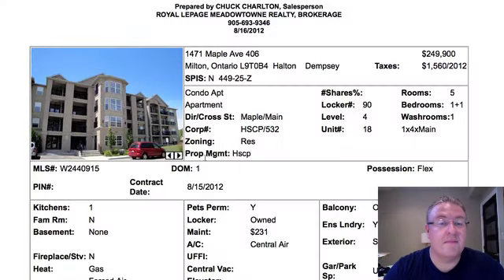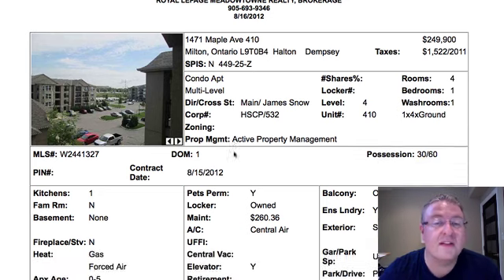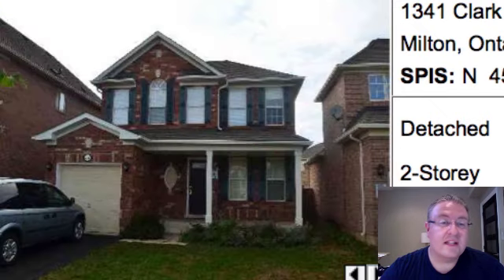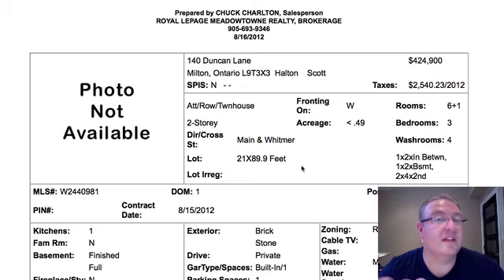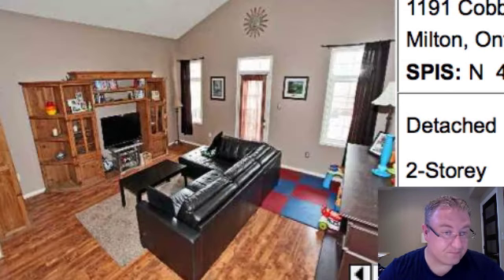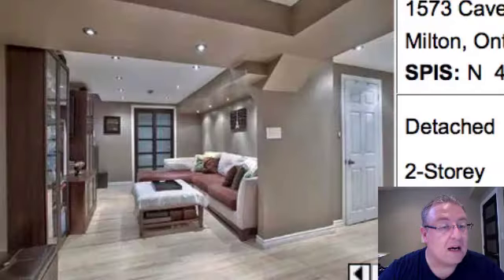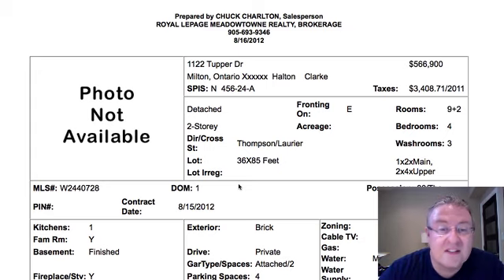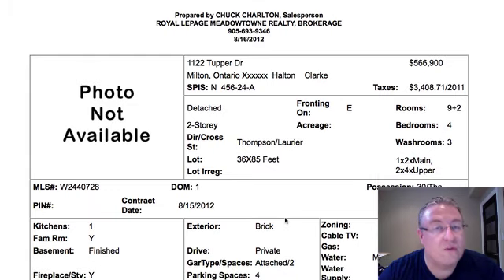Milton Daily Homes - August 16, 2012 - Big Day!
- It's a really excellent day for homes... we start off with two very interesting condos on the esteemed 4th floor at Maple Crossing (the second one is rented, see below for a detailed analysis).  We've got some great detached single garage homes, including one for only $409k in the Hawthorne Village school district, plus a well-priced double garage on Cobban and one on Tupper not backing onto any homes.  The Bonin semi-detached has STEAL written all over it, so give us a call if you want to have a look.  It won't last more than a day or two... so get moving quick and scoop it before the competition comes!  Looking at that condo a little further, let's do the math.  It's rented for $1200/month.  With 5% down (most banks want more if it's your second property, but that's another story), let's say the mortgage works out to about $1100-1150/month at today's rates.  Condo fees are $260/month, and the tenant would pay heat and hydro, which are separate.  Taxes are $1500/year, or about $125/month.  So your total to carry this one is somewhere around $1500/month.  Not my ideal investment property... and it reiterates my belief that Milton is a great place to live, but there are very few decent investment properties.